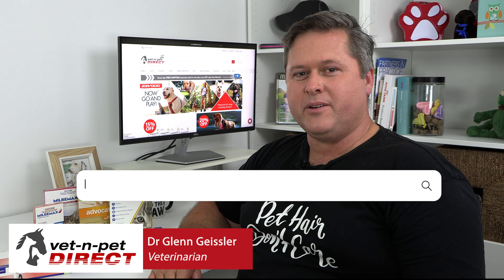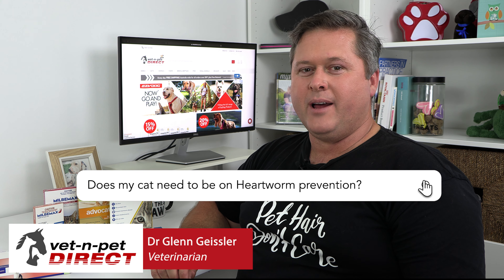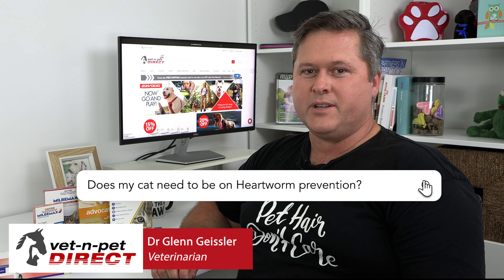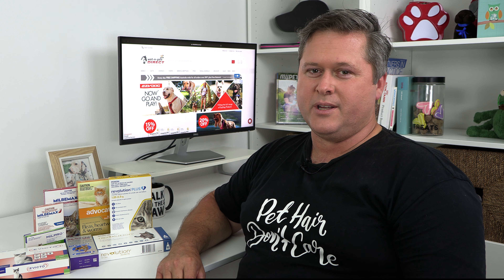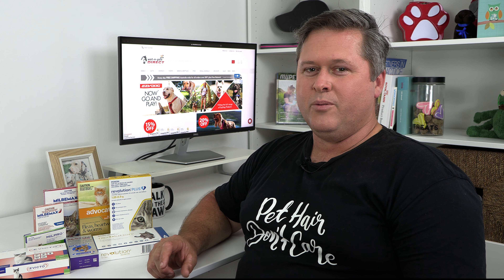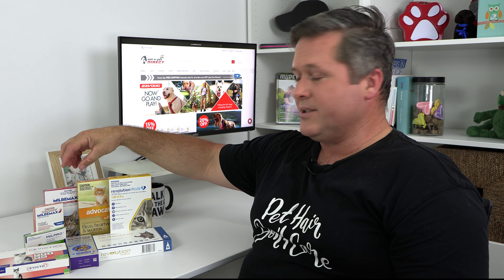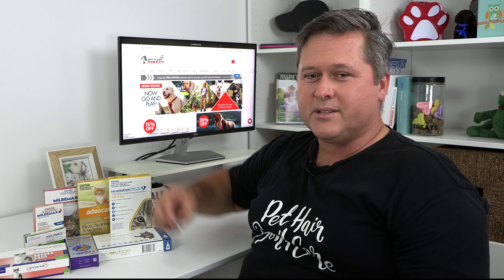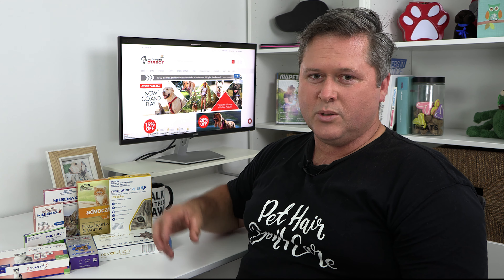Does my cat need to be on Heartworm prevention?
In this video Dr Glenn answers the question, does my cat need to be on Heartworm prevention? Although Heartworm is more common in dogs Dr Glenn explains that cats can still be infected with heartworm by mosquitoes. He discusses the symptoms of heartworm in cats and why it is better to prevent Heartworm rather than having to treat it. He discusses the different prevention options available for your cat to keep them from being infected.